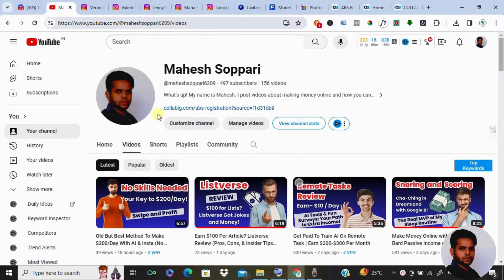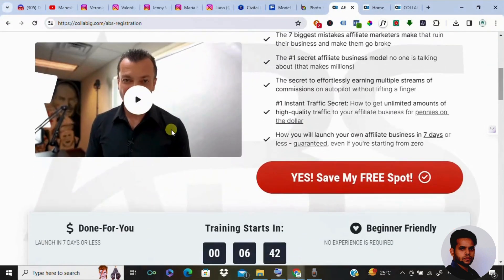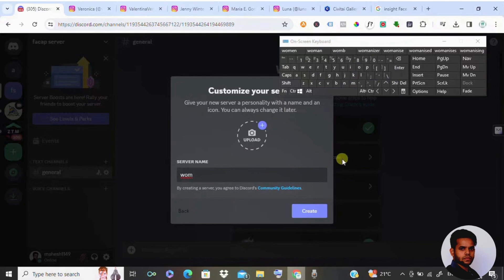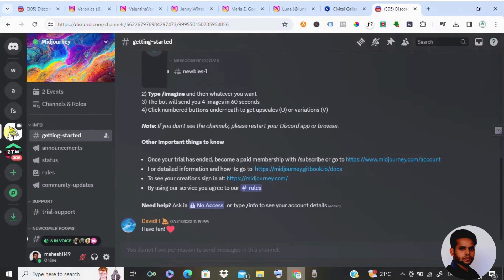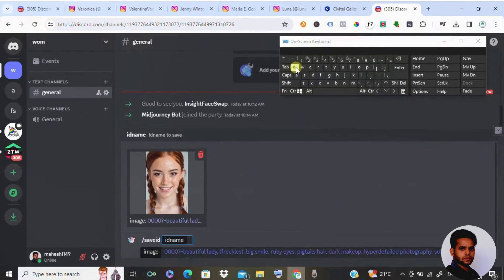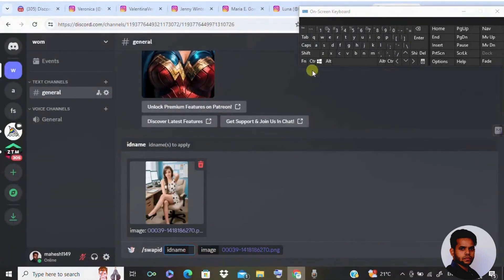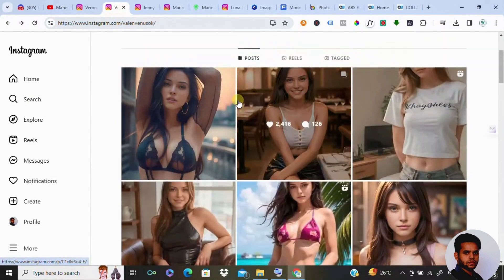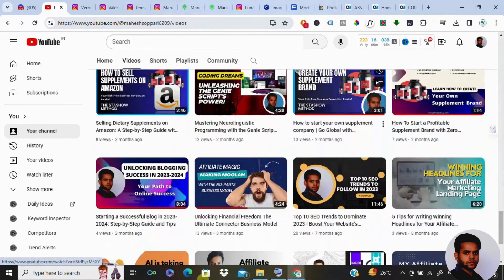How to make an AI Instagram Model Girl: Realistic AI Consistent Character (Beginner Friendly)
Dive into the fascinating world of Image Generative AI with our latest YouTube tutorial! 🌈✨

In this video, we'll guide you through the process of creating stunning AI-generated models for your Instagram account using Civitai.com. Discover the magic of stable diffusion and learn how to maintain a consistent face throughout your Instagram journey. Whether you're a seasoned AI enthusiast or a newcomer, we've got you covered!

🚀 Key Highlights:

-Explore the fantastic possibilities of Image Generative AI.
-Harness the power of Civitai.com to elevate your Instagram modeling game.
-Achieve a consistent look with stable diffusion techniques.
-Learn the secrets to Instagram success and building a thriving modeling account.
-Join the vibrant Instagram AI community and connect with like-minded enthusiasts.
-Uncover the potential of Discord and Inside Face Swap for seamless face swapping.
-Curate an impressive collection of poses to add variety to your AI models.
-Master a winning Instagram strategy – striking the right balance between quality and quantity.
-Watch your social media presence grow as you implement proven techniques.
-Gain insights into boosting Instagram followers and engagement with bonus tips.

🤖 Bonus Content:

Enhance your skills with a stable diffusion tutorial for creating consistent characters.
Explore the fascinating world of faceswap with our comprehensive guide.
Whether you're aiming to create a unique AI modeling niche or simply intrigued by the possibilities, this tutorial is your gateway to success. Watch, learn, and embark on your Instagram AI modeling adventure today! 🌐📸

Leave a comment sharing your thoughts and experiences with Image Generative AI. Let's build a thriving community together. 🌟💬